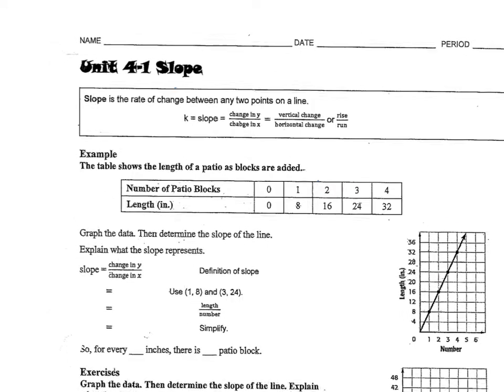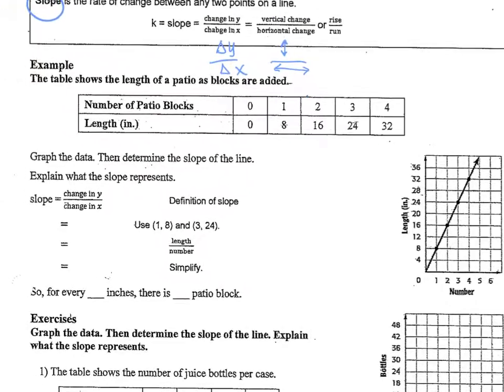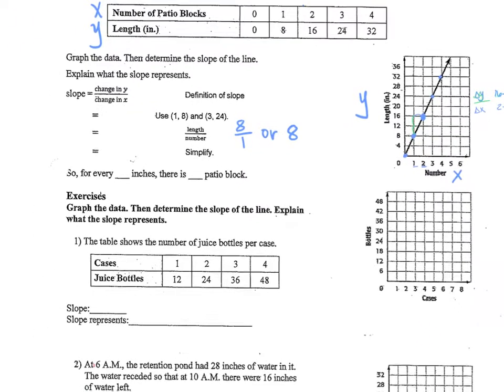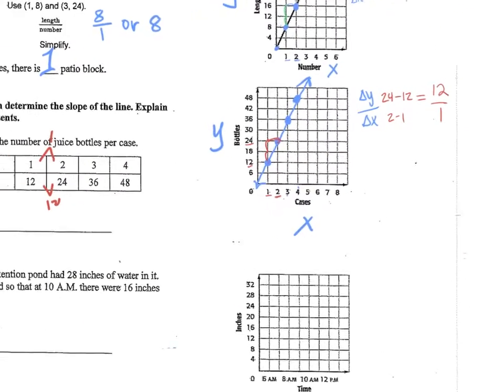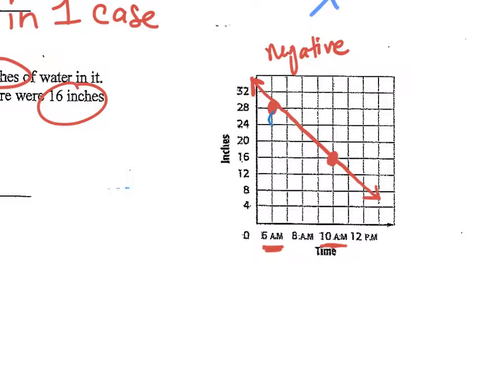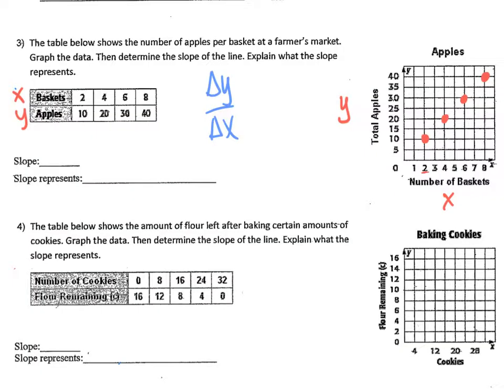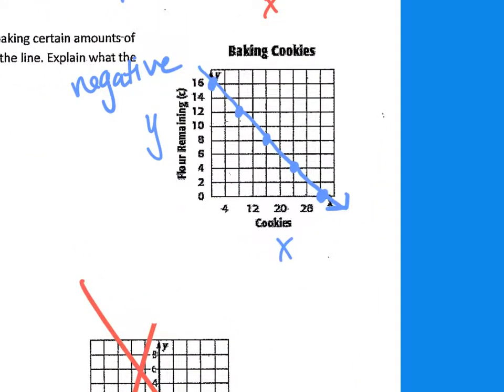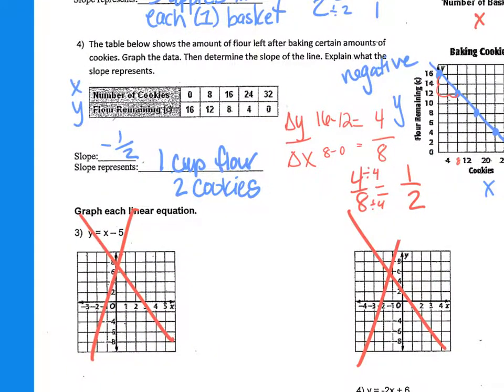7thgrade 4-1 SLOPE